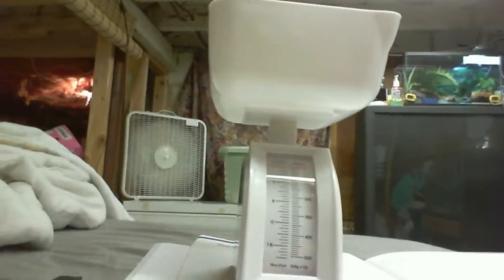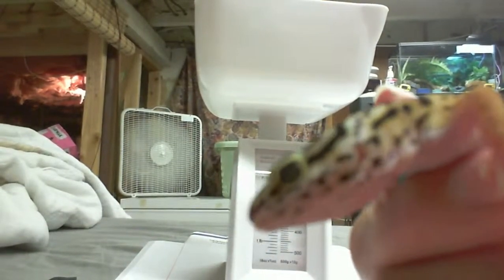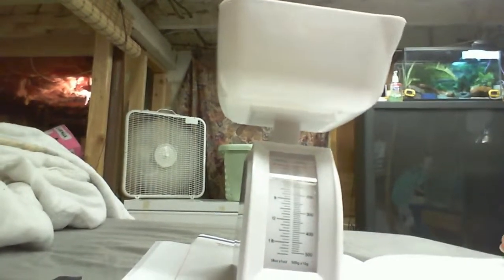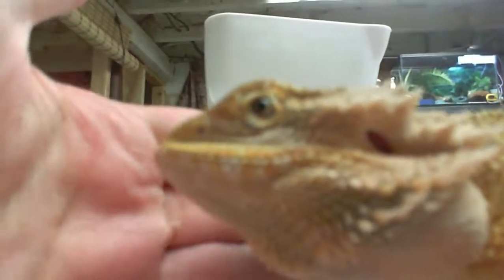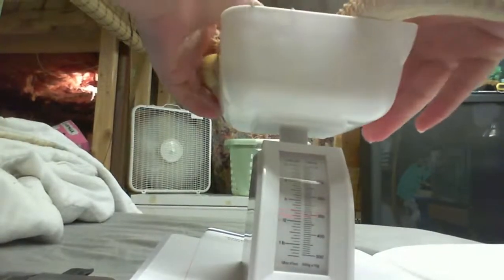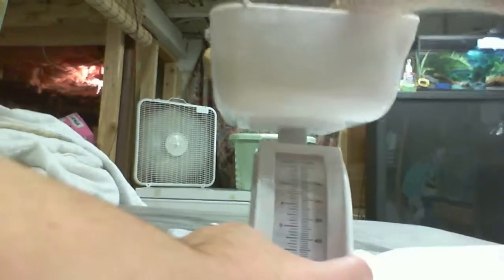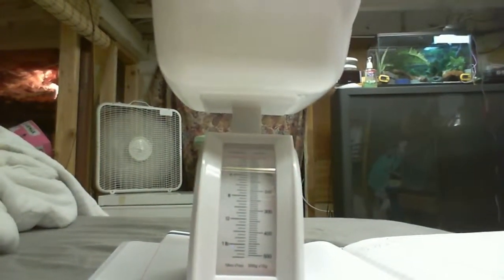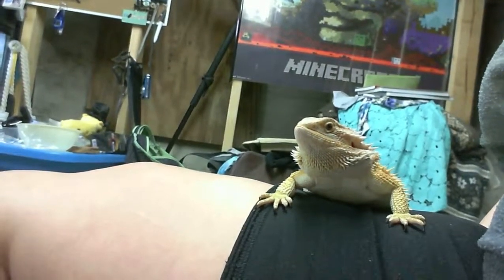Weighing in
Just a short video of me weighing my dragon and leopard gecko